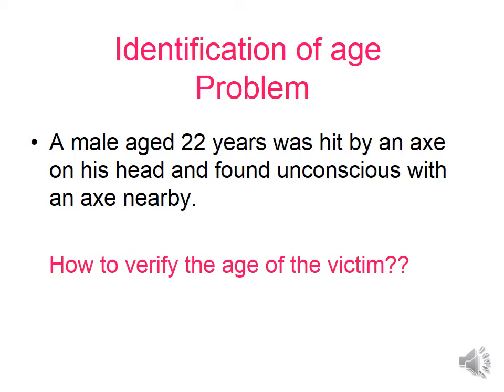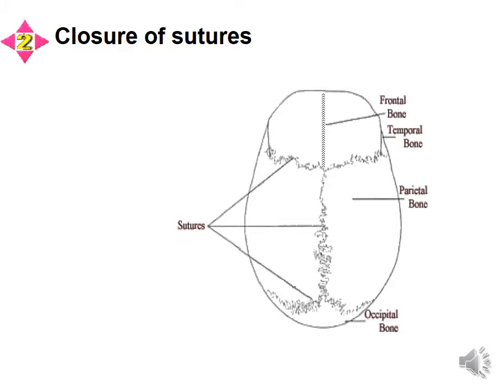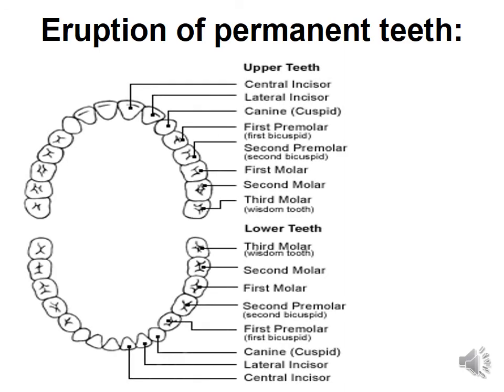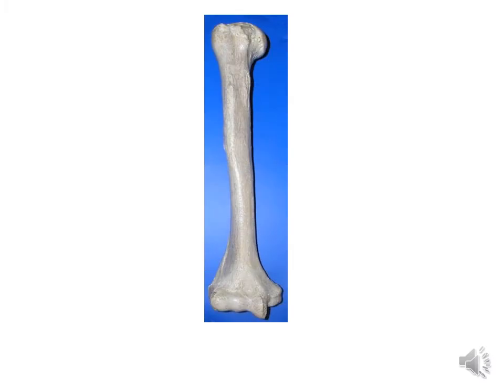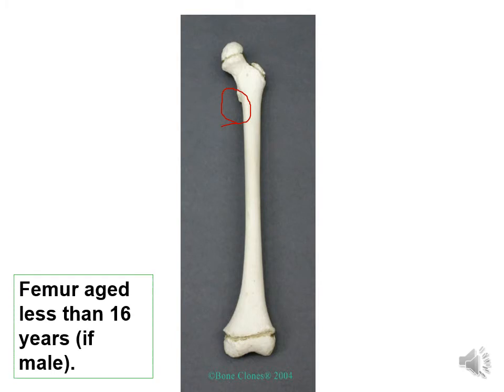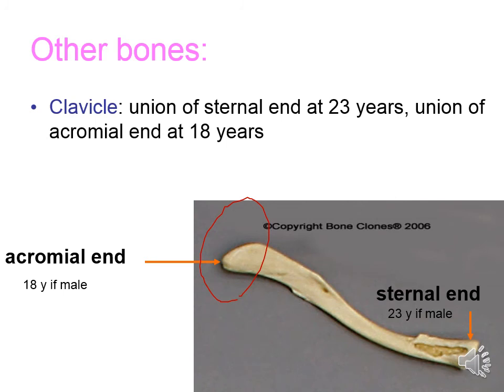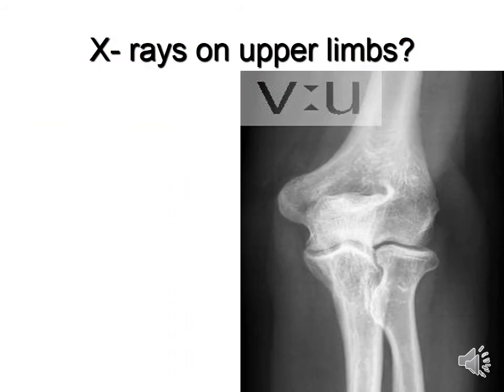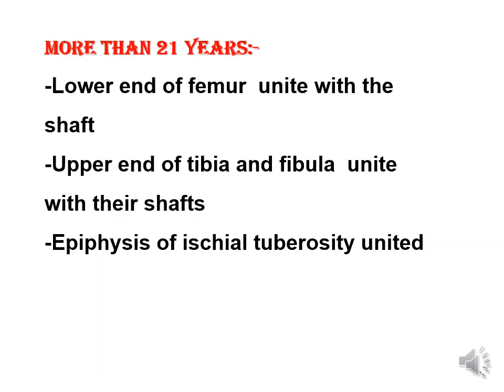identification of age